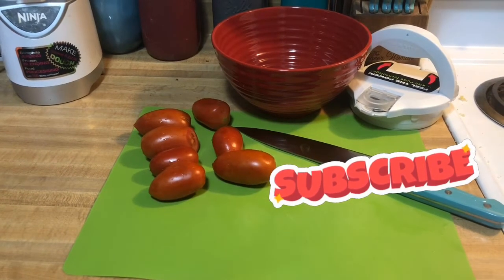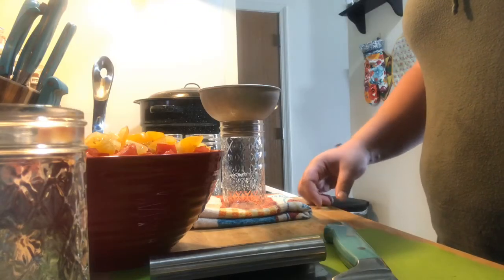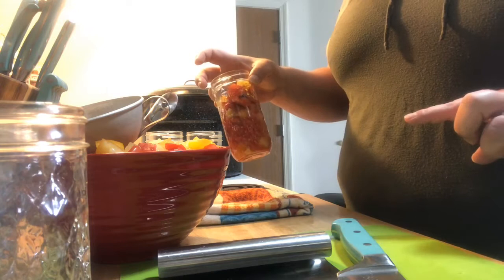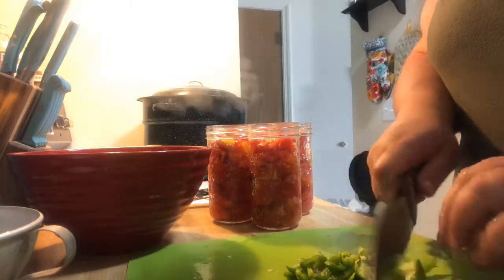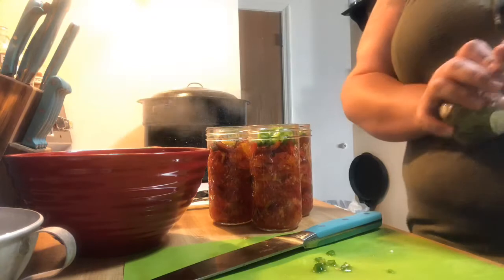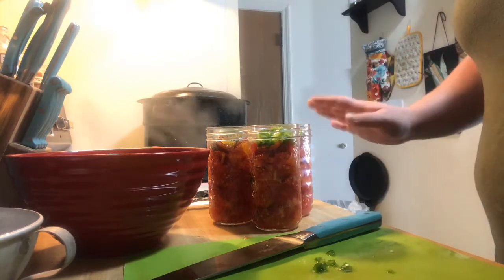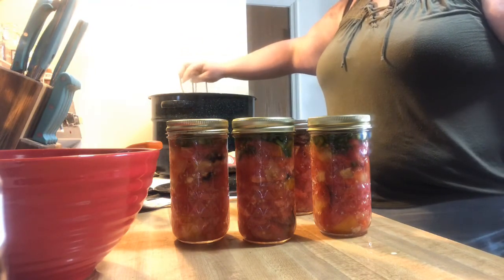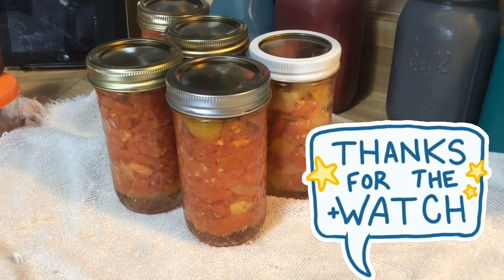Canning diced tomatoes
**You can can diced tomatoes in pint jars as well and that will give you enough tomatoes to even out to a 15 ounce can from the store.

Chop tomatoes
 Add to the jars and pack jars
Add your spices or jalapenos to the top
Cover tomatoes with juice from cut tomatoes and if you run out use water.
Wipe the rims of the jars. Place domes and rings onto the jars. Process in hot water bath for 45 minutes.
Let cool over night. Shake the jar to incorporate the seasoning. Label and store.

Is there something that you want to learn to can let me know.

Please feel free to send recipes that you would like me to try and I will give you a shout out in that video. Please send to:
Box 202 Michigan Dr